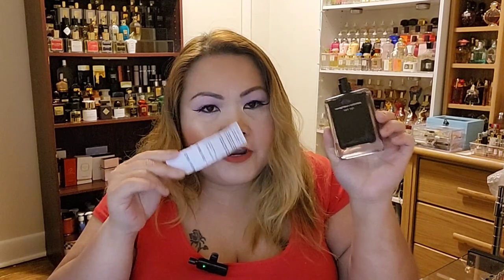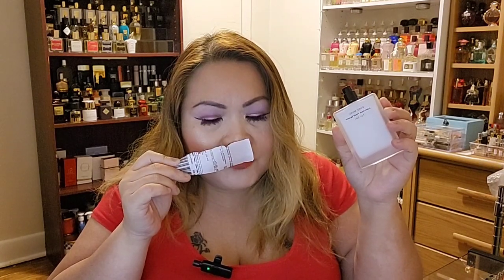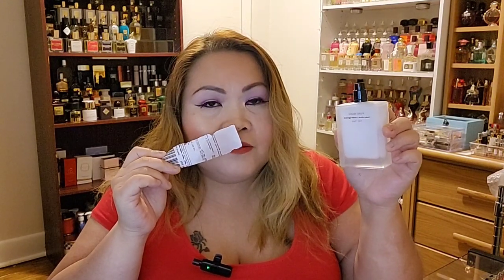My Narciso Rodriguez Collection 🤩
Hello guys and welcome back, today I will show you my beloved Narciso Rodriguez Collection. most of them are either loves or a very strong like to like. why? because I love floral powdery and musky scent. There is nothing sexier than the combination of those 3 scent profile. Please let me know if you are a powdery and musky person like me. Thank you again for watching.